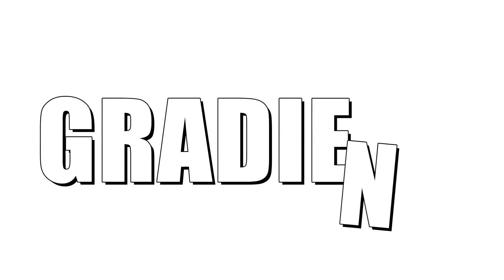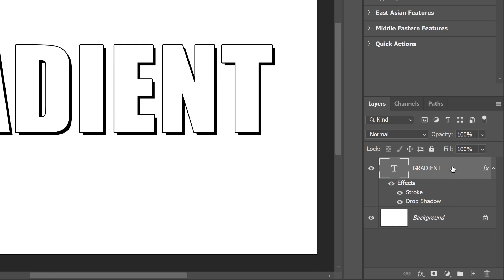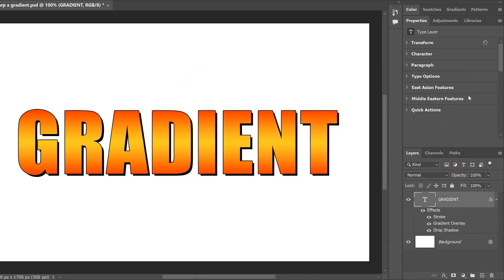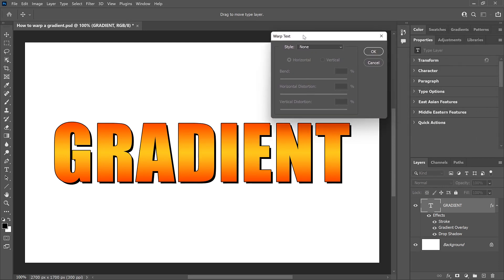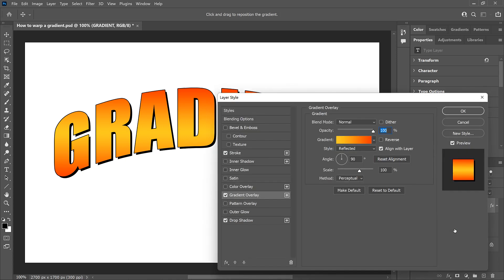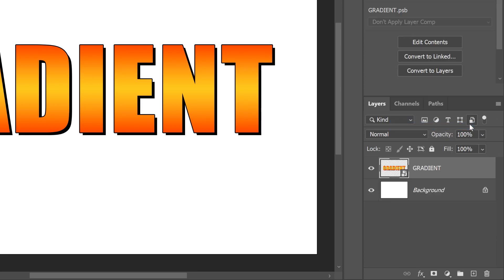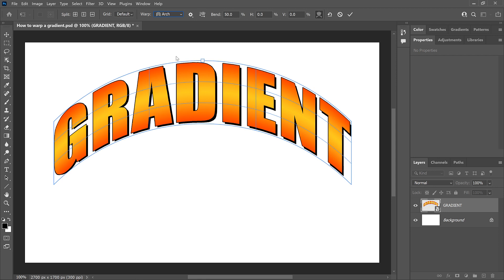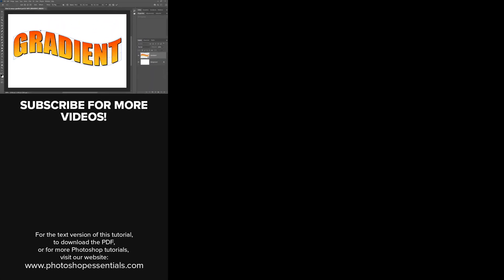How to Warp a Gradient in Text with Photoshop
Photoshop's Warp Text command is great for bending text into different shapes. But when you warp text that’s filled with a gradient, the gradient ignores the warp. So here's the trick to warping text and the gradient together in Photoshop!

After adding some initial text to the document, I show you how to fill your text with a gradient using a Gradient Overlay layer effect. Then we look at what happens (or does not happen) with the gradient when we warp the text using the Warp Text command. We'll undo the text warp, and then learn how to warp the gradient along with the text by converting the type layer into a smart object.

►   Video Chapters:
0:00 - Intro
0:37 - Adding the text
1:00 - Filling the text with a gradient
2:03 - How Photoshop applies layer effects
2:28 - Warping the text but not the gradient
4:06 - Undoing the text warp
4:14 - Converting the type layer to a smart object
4:58 - Warping the text and the gradient together
6:19 - Closing the Warp command